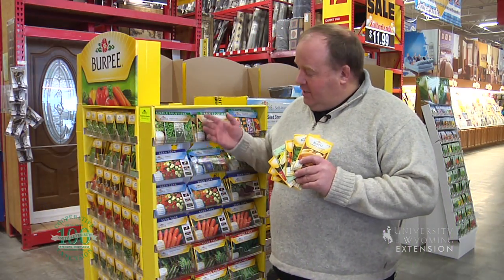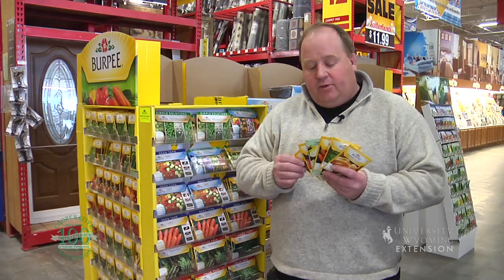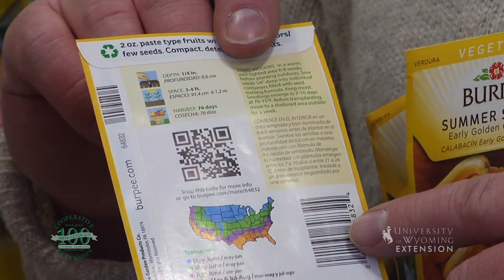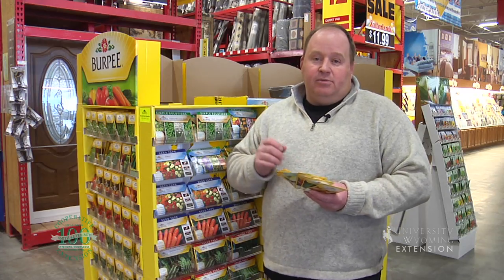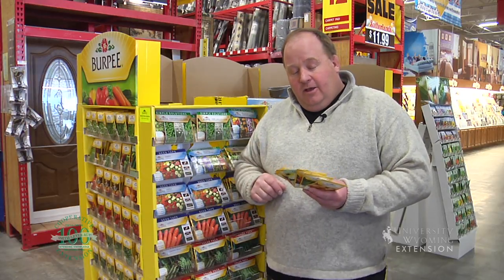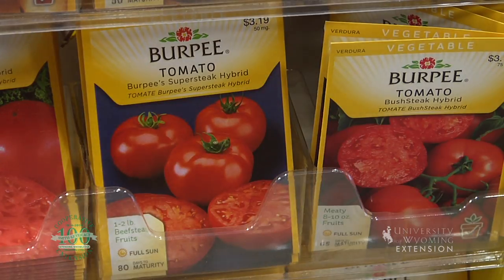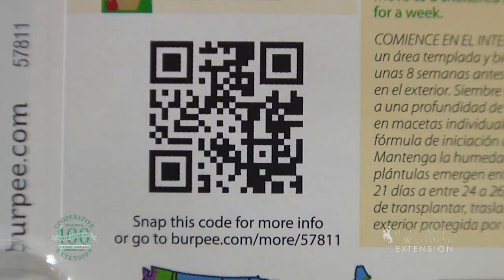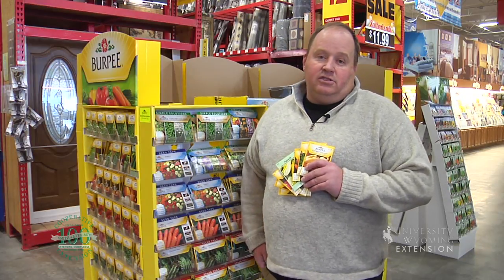Understanding Seed Packets | From the Ground Up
Although you might be attracted by the photos of perfect vegetables on the seed packets at your local garden center, be sure to check the back for the important information you'll need for a successful growing season.